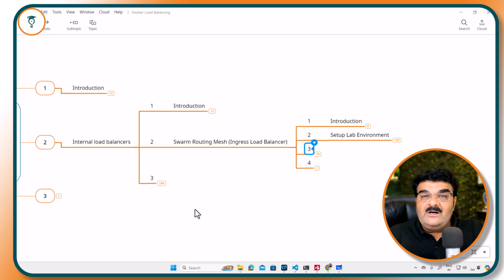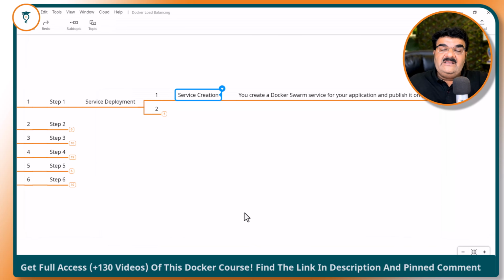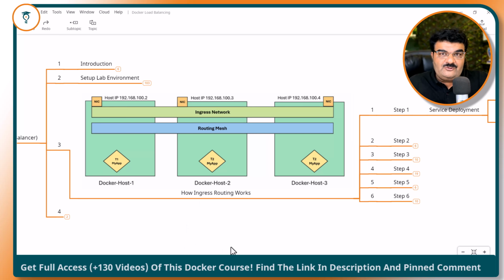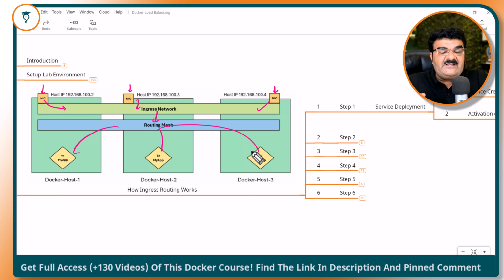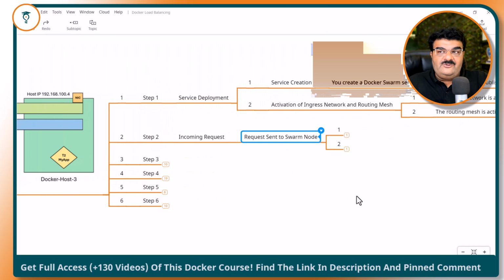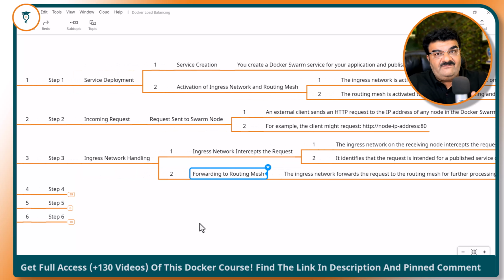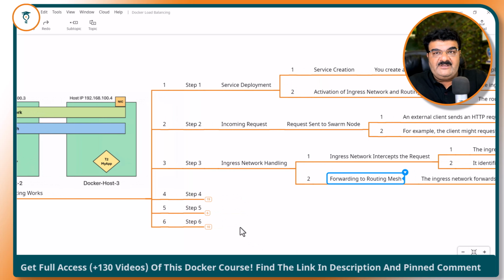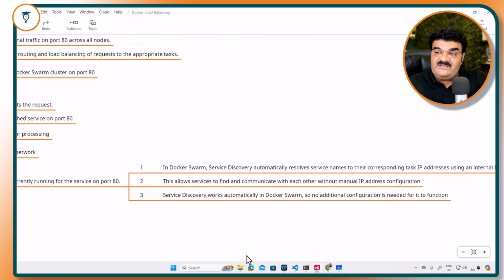Ep 85/135 | Docker Swarm Tutorial | How Ingress Routing Works? | Docker Full Course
In this session of our Docker Course, we’ll explore How Ingress Routing Works in Docker Swarm. 🐳⚡

👉 What you’ll learn:

- What is Ingress Routing in Docker
- How Docker Swarm routes requests to services across multiple nodes
- The role of the Ingress Load Balancer
- How requests reach containers running on worker nodes
- Real-world examples of Ingress Routing in action
- Best practices for high availability and scaling with ingress

📌 By the end of this tutorial, you’ll clearly understand Ingress Routing in Docker Swarm and how it makes services accessible from anywhere in the cluster.

docker ingress routing, docker swarm ingress explained, docker ingress routing tutorial, how ingress works in docker, docker swarm ingress networking, docker ingress vs load balancer, docker swarm networking ingress routing